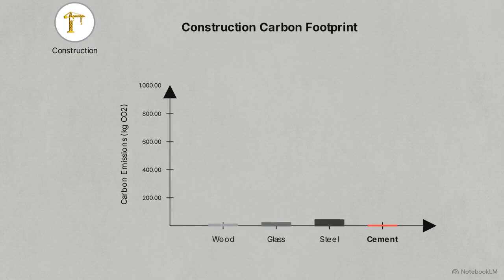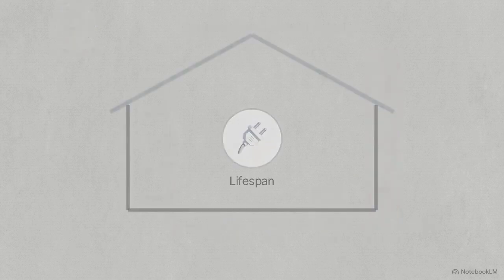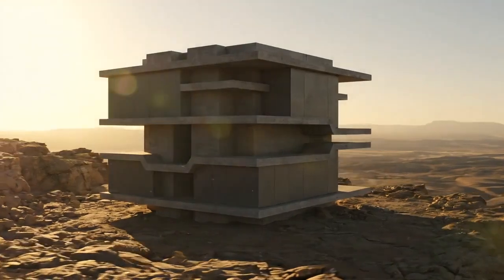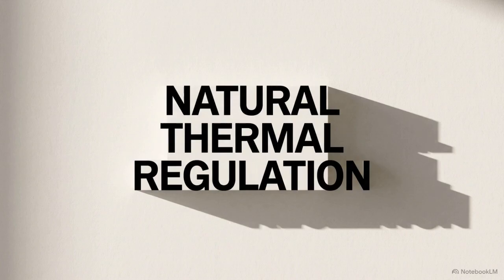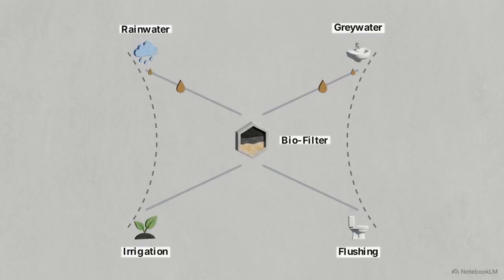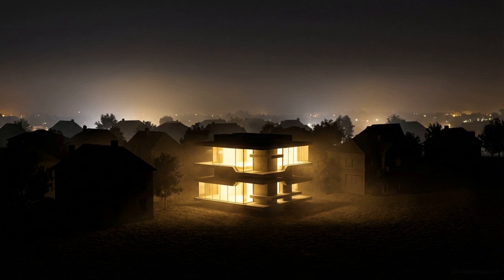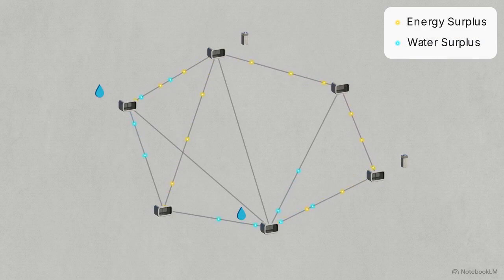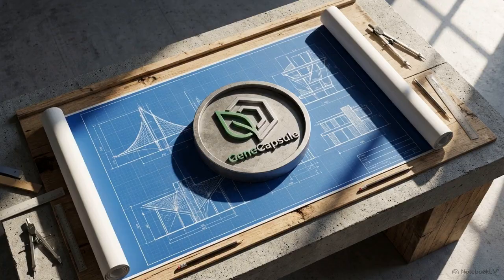Sustainability in Architecture | GeneCapsule